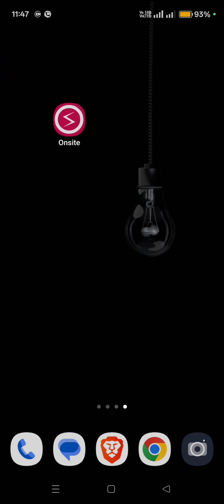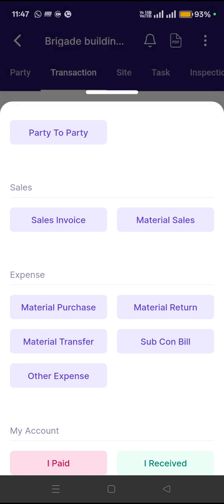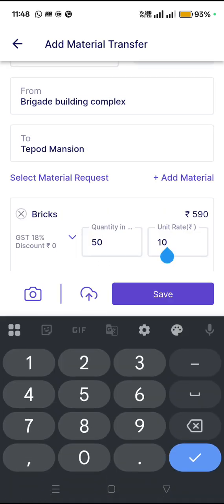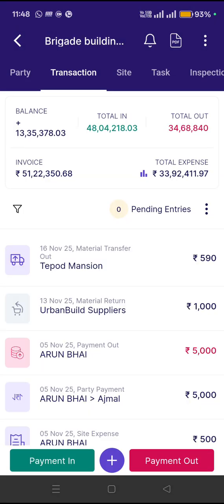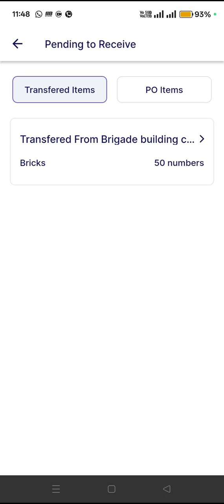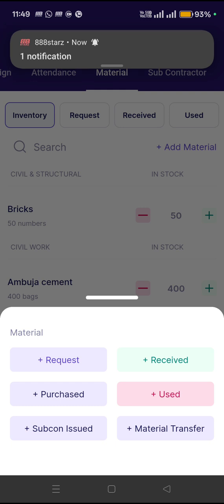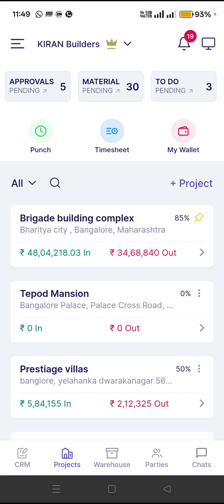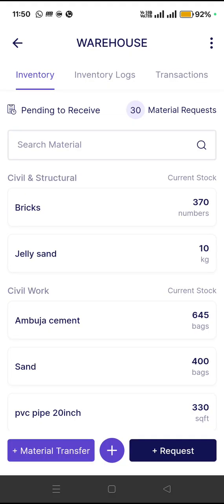How to Transfer Material Between Projects in Onsite | Step-by-Step Tutorial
In this training video, learn how to transfer construction material from one project to another using the Onsite app.
This simple, step-by-step guide will show you:

✔ How to initiate a material transfer request
✔ Select source project, destination project, and items
✔ Enter quantities, rates, transport details & remarks
✔ Track transferred material in real time
✔ Maintain accurate stock and project-wise consumption

This tutorial is perfect for contractors, project managers, store in-charges, and procurement teams who want full control over inventory movement across sites.

👉 Download Onsite for smarter material and project management

🔗 Useful Links